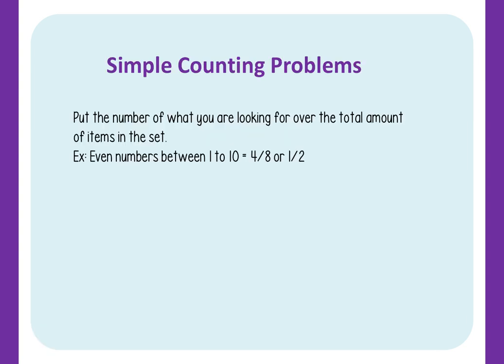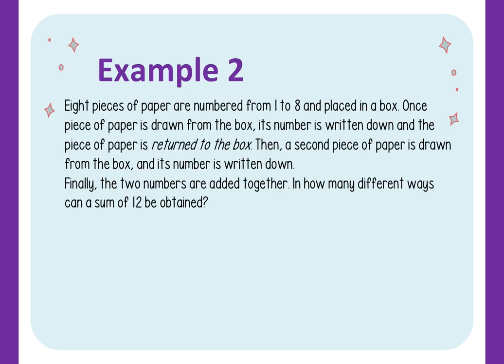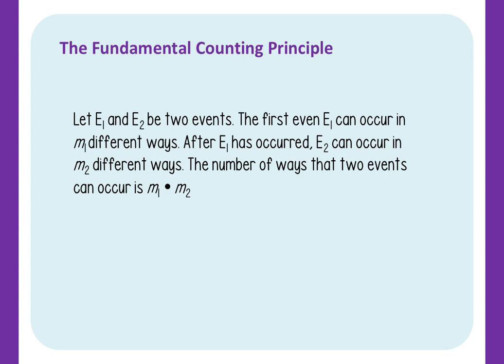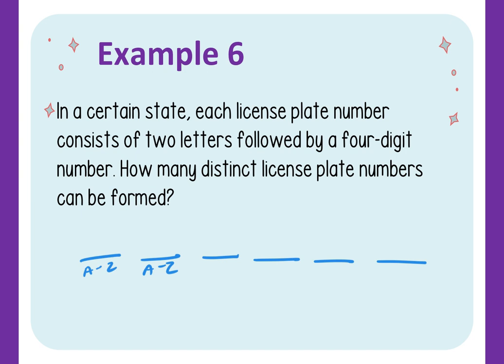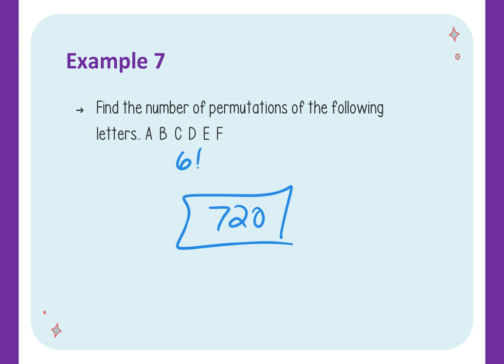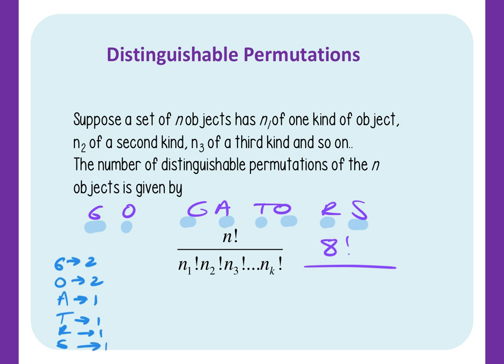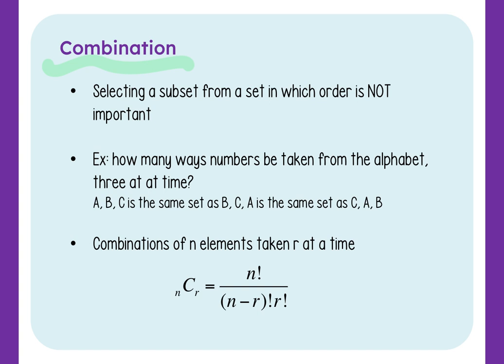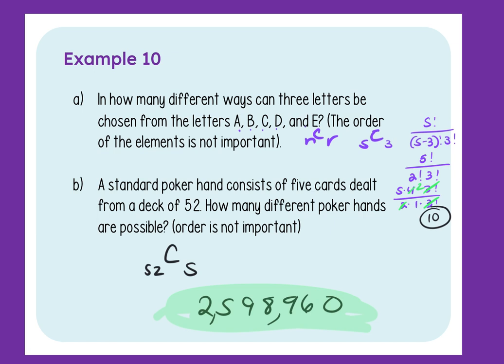3.13_PHA 8.5 Counting Principles